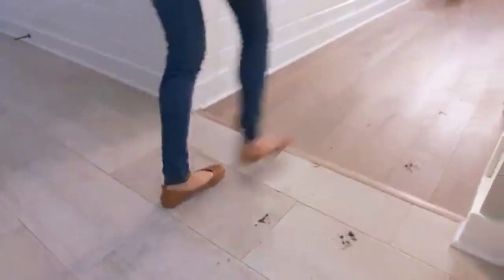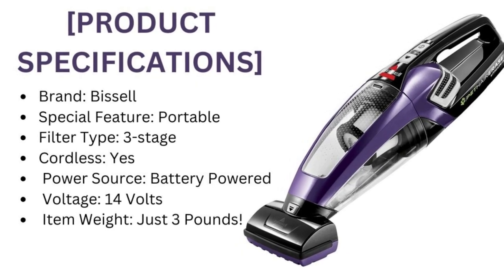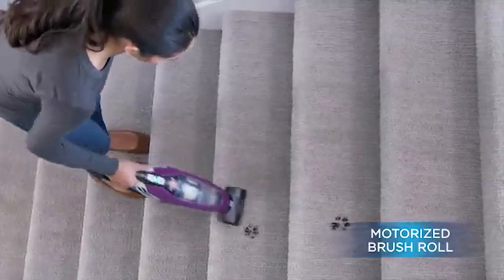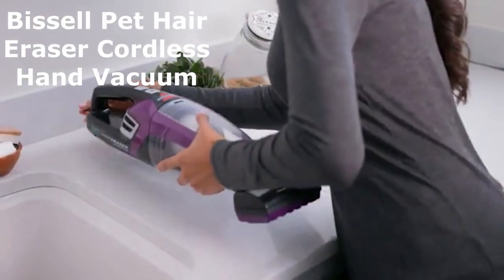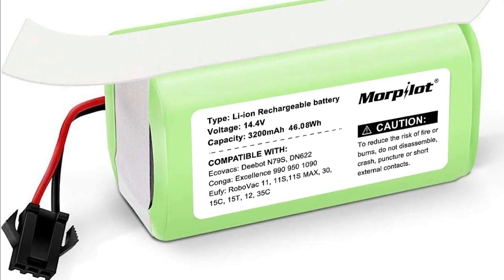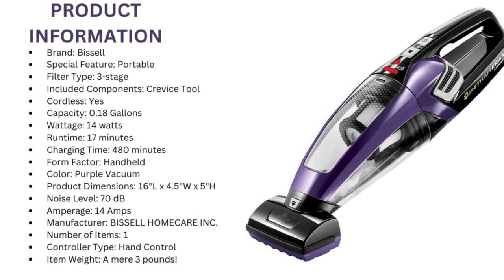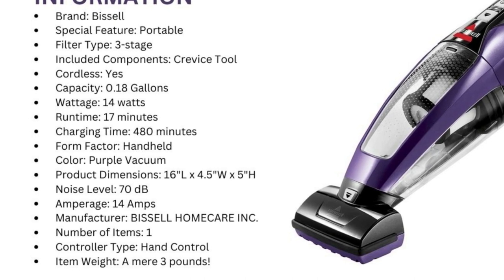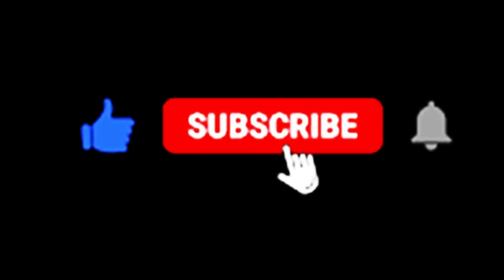Bissell Pet Hair Eraser Cordless Hand Vacuum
Looking for a reliable solution to tackle those pesky pet hairs around your home? Look no further than the Bissell Pet Hair Eraser Cordless Hand Vacuum! In this comprehensive review, we delve deep into the features, performance, and overall effectiveness of this ultimate cordless hand vacuum.

The Bissell Pet Hair Eraser is specifically designed to target those stubborn pet hairs that seem to be everywhere. With its powerful suction and specialized pet hair nozzle, this handheld vacuum effortlessly lifts and removes pet hair from various surfaces such as upholstery, stairs, furniture, and even car interiors.

One of the standout features of this cordless hand vacuum is its cordless convenience. Say goodbye to tangled cords and limited reach – now you can freely move around without any hassles. The long-lasting battery ensures extended cleaning sessions without interruptions, allowing you to cover more ground effortlessly.

Equipped with a HEPA filtration system, the Pet Hair Eraser effectively captures allergens and keeps your indoor air clean and fresh. This is especially beneficial for allergy sufferers who want a pet-friendly home without compromising air quality.

Not only does this handheld vacuum excel in pet hair removal, but it also offers versatile cleaning options. The crevice tool and upholstery brush attachments make it handy for tackling hard-to-reach areas and refreshing your furniture. Its lightweight and ergonomic design provide a comfortable grip, allowing you to effortlessly maneuver the vacuum wherever needed.

The Bissell Pet Hair Eraser Cordless Hand Vacuum has truly earned its place as the ultimate cleaning tool for pet owners. Its powerful performance, cordless convenience, and exceptional pet hair removal abilities make it a top choice in the market.

Invest in this game-changing cordless hand vacuum today and say goodbye to those unwanted pet hairs that constantly lurk around. Keep your home spotless and allergen-free with the Bissell Pet Hair Eraser – the ultimate solution for pet parents!

For more detailed information, hands-on demonstrations, and expert tips on maximizing the usage of this cordless hand vacuum, make sure to watch our comprehensive review video now!

Query Solved:
Which company vacuum cleaner is best?
Is handheld vacuum cleaner good?
What are the top 5 vacuum cleaners?
Why do people use vacuum cleaner?

What is the most powerful handy vacuum cleaner?
Is a handheld vacuum necessary?
What is the highest rated hand vacuum cleaner?
Where can I use a handheld vacuum?
What Makes Handheld Vacuum Cleaner Mostly Preferable?